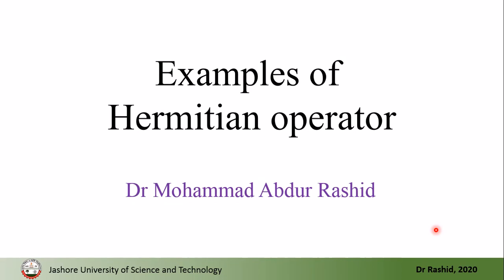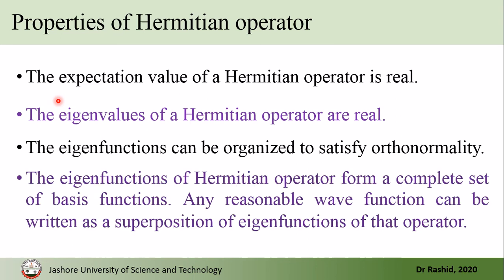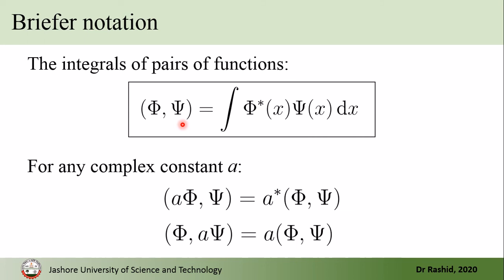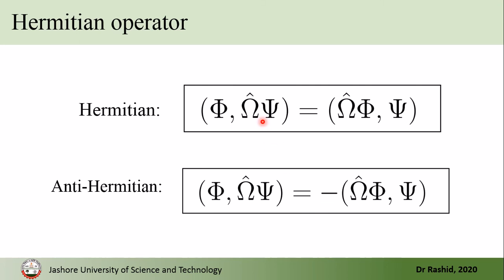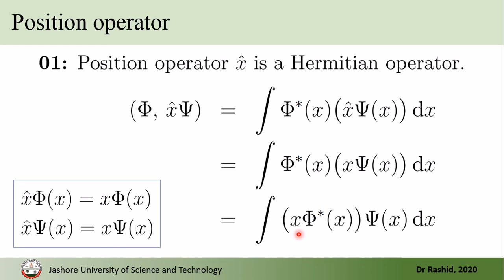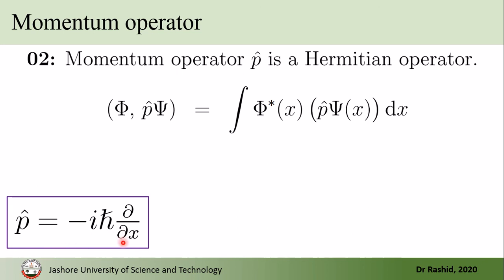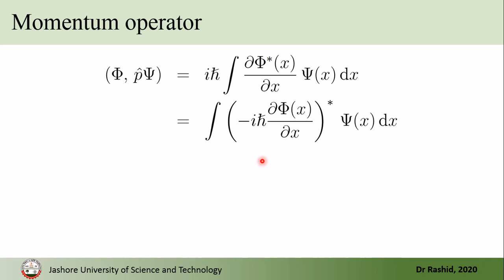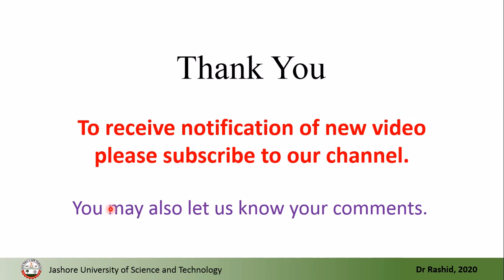QM12: Examples of Hermitian operator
Position and momentum operators are Hermitian